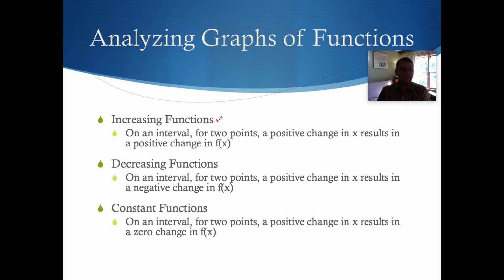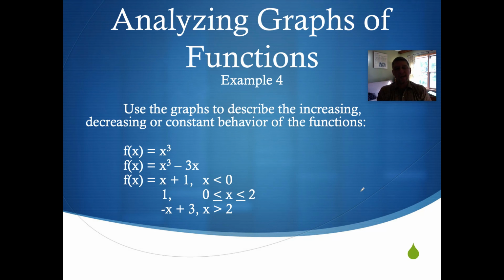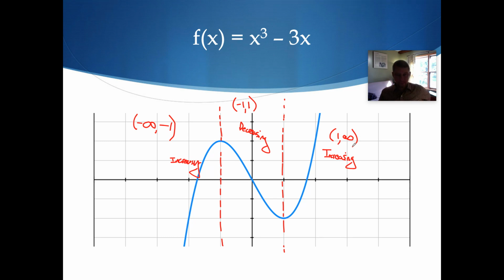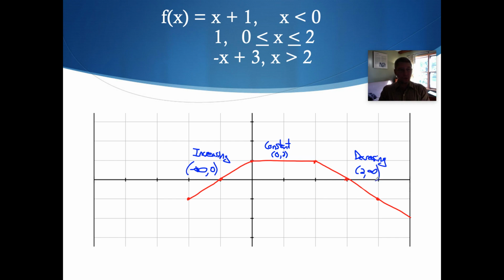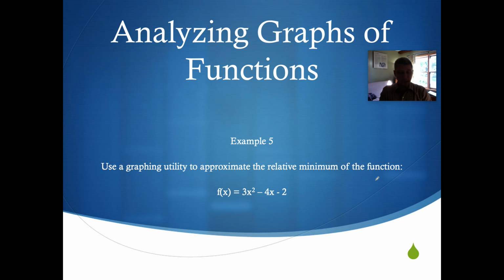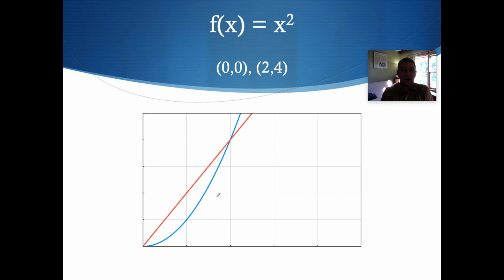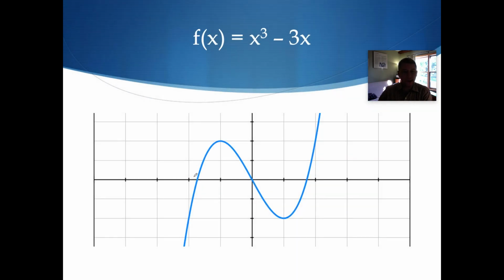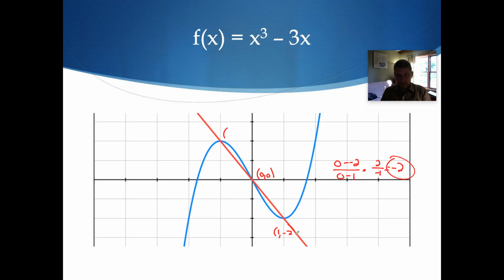Precalculus 1.5 Analyzing Graphs of Functions B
Increasing, decreasing and constant graphs, and average rate of change